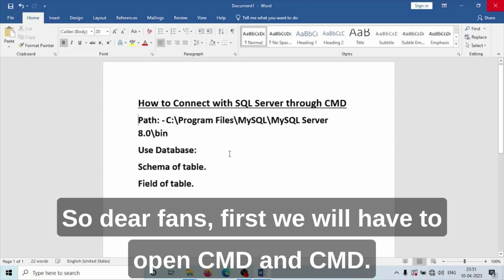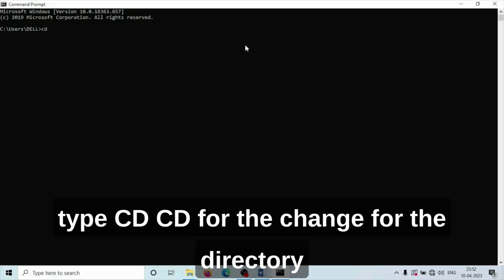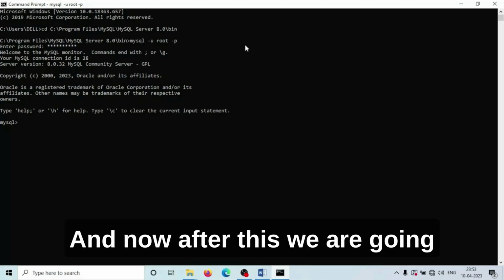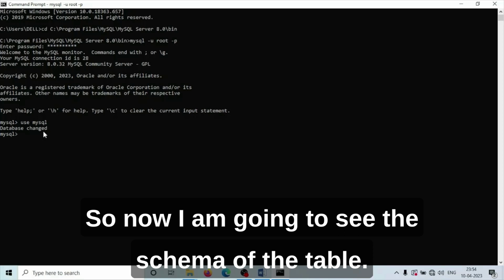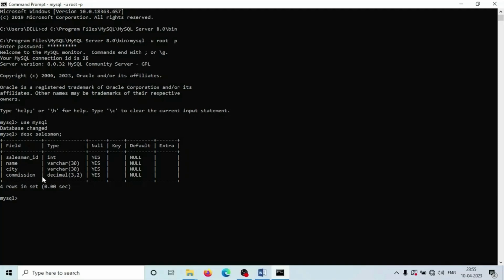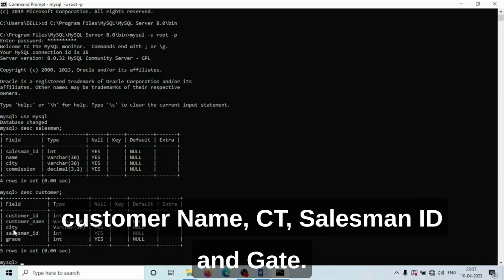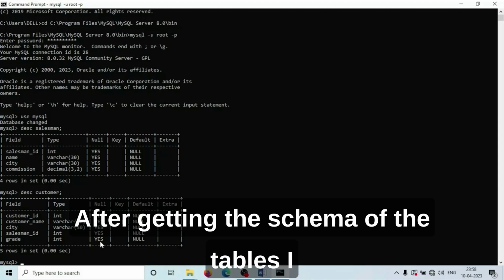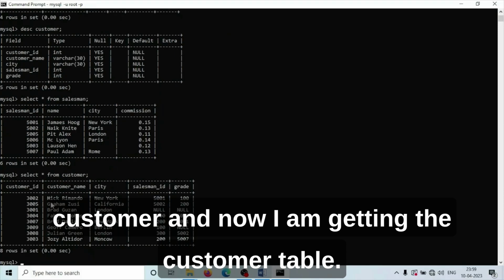How to connect with SQL server using CMD || Schema of Table